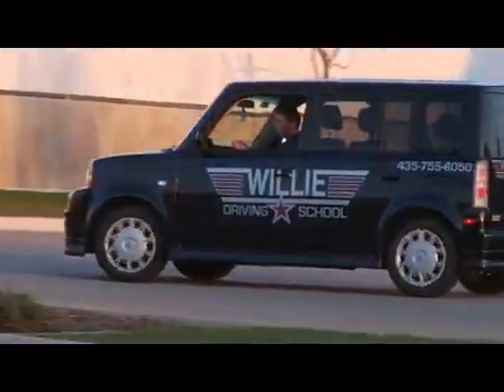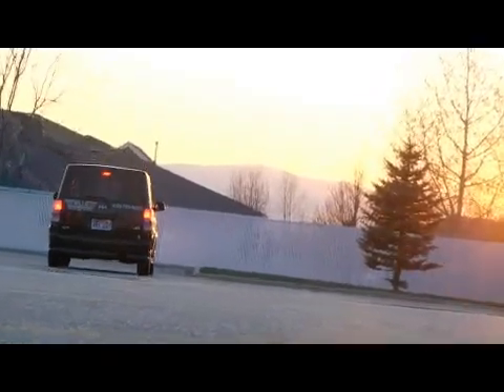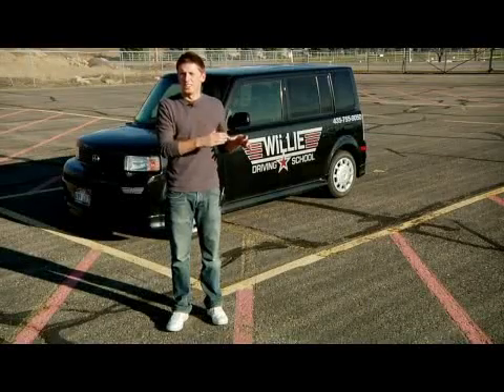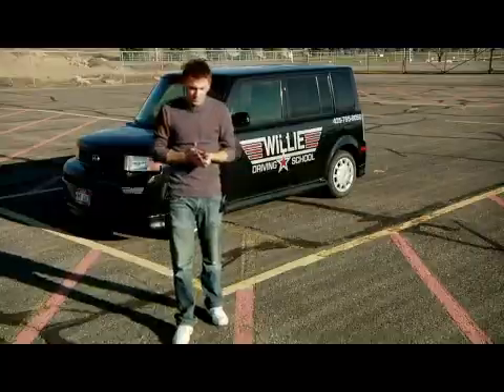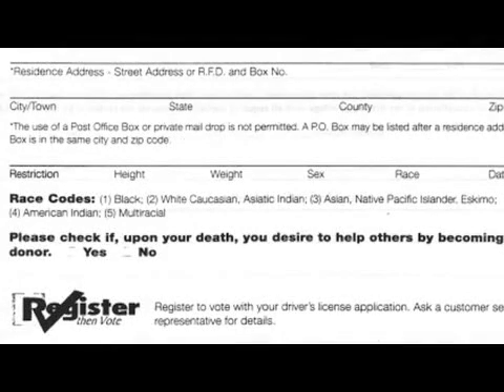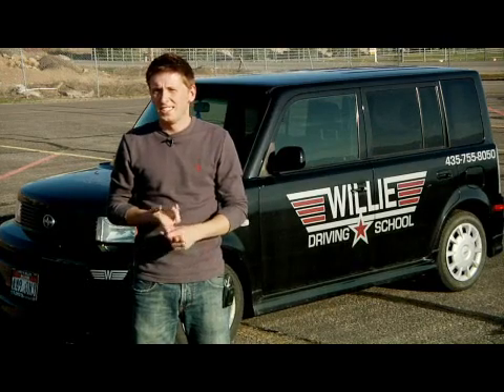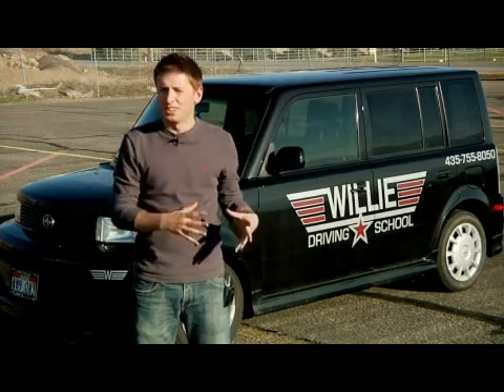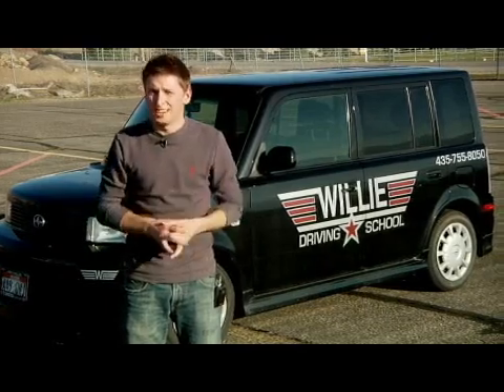Filling Out a Driver's License Application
Filling Out a Driver's License Application. Part of the series: Driving Rules & Safety. When filling out a driver's license application, a person will need to provide his name, phone number, address, birthplace and two items to prove his residency. Learn about everything that is needed to apply for a driver's license, such as a social security card and birth certificate, with help from the manager of a driving school in this free video on driver's licenses.